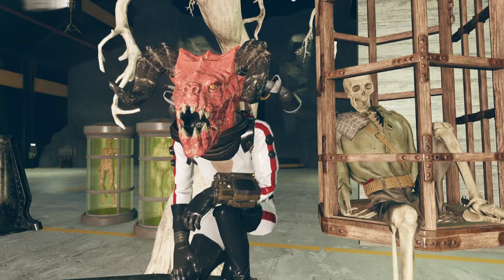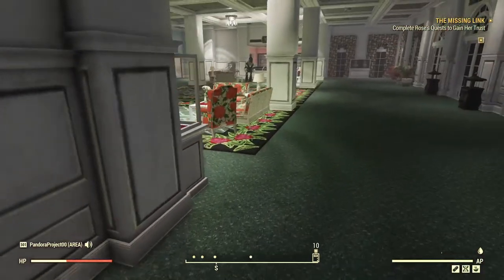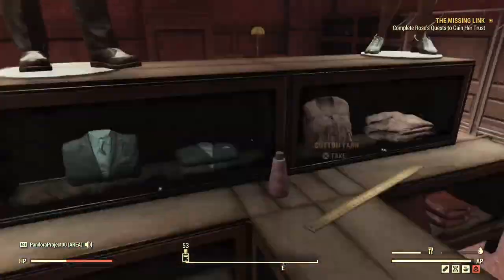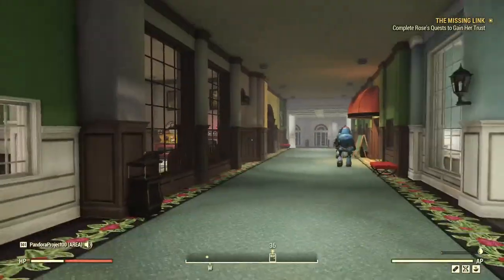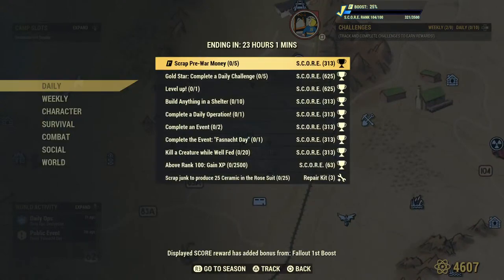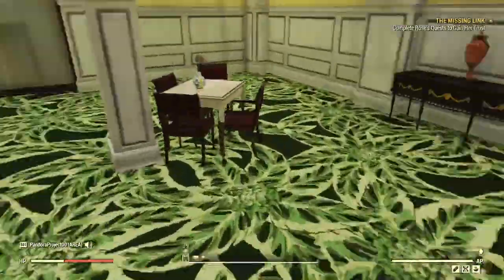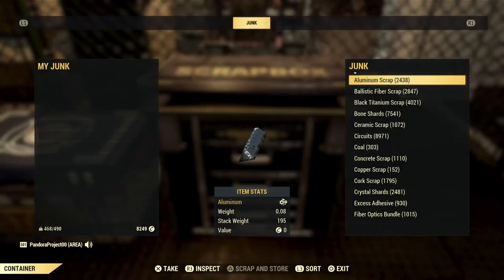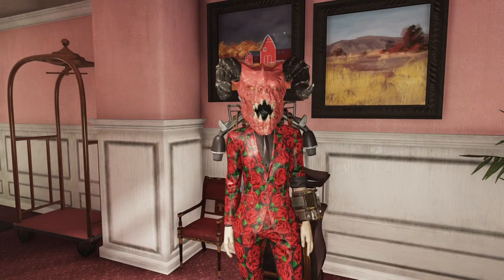CERAMIC HOTSPOT FALLOUT 76 Where to find lots of Ceramic FO76 scrap junk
❤️CERAMIC HOTSPOT FALLOUT 76 JUNK TO SCRAP TO MAKE CERAMIC

FALLOUT 76 where can I find Ceramic FO76 Ceramic locations Fallout 76 where are junk to make Ceramic located FALLOUT 76 where can I find junk to scrap and make Ceramic  FO76

Fallout 76 Ceramic Locations HOT SPOT location for Fallout 76 Ceramic HOTSPOT FO76 FO76 Ceramic is a crafting component in Fallout 76.
Characteristics common component useful for occasional modding work. It is also useful for crafting advanced C.A.M.P. equipment like generators, defenses, power connectors.

List of items that can be scrapped to make ceramic Fallout 76 list of junk items to make ceramic FO76
Ashtray
black bowls
Blue garden gnome
vases
coffee cups
some plates
umbrella stand
Flower pot
HH-3A capacitor
High-powered magnet
House teapot
Large dinner plate
Large plate
Large serving plate
Mischievous kobold
Saucer
Souvenir magnet cow
Teacup